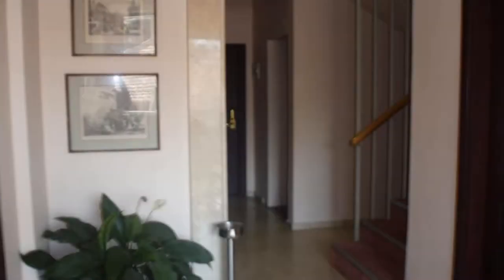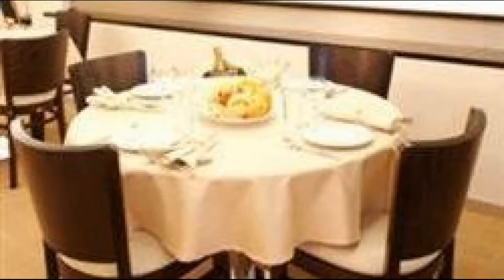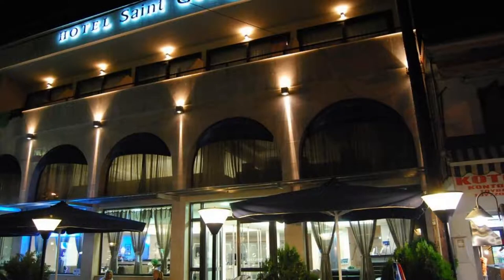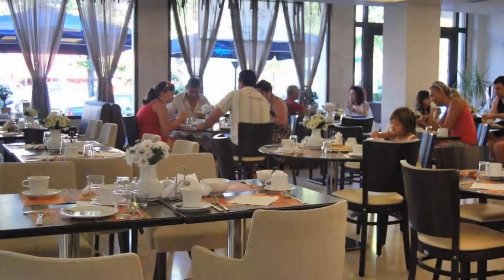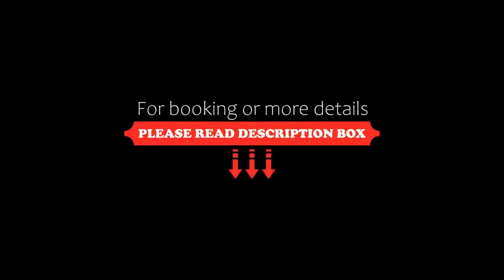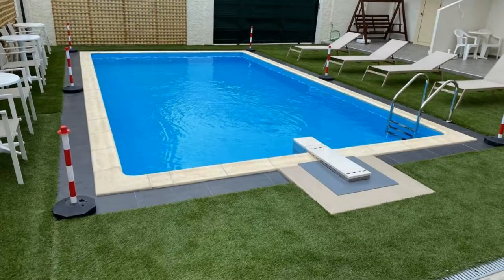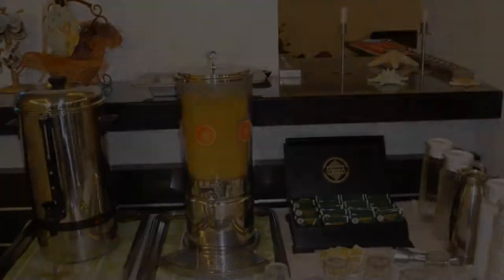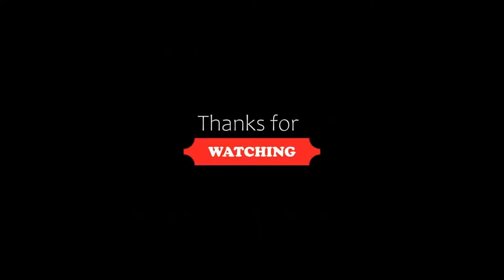Saint George Hotel, Asprovalta, Greece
About Property:
This property is 12 minutes walk from the beach. Saint George Hotel offers a warm and friendly atmosphere and comfortable accommodation in a central location in Asprovalta, just 100 m from the main beach.
Cool down in your air-conditioned room and enjoy modern amenities, including satellite TV and free wireless internet access. Each room also has a private balcony.
Start each day with a sumptuous a la carte breakfast included in your rate. ...
Property Type: Hotel
Address: 36, Egnatia Av., Asprovalta, 57021, Greece
Searching For
1. Saint George Hotel - Asprovalta - Greece
2. Saint George Hotel - Asprovalta - Greece Address
3. Saint George Hotel - Asprovalta - Greece Rooms
4. Saint George Hotel - Asprovalta - Greece Amenities
5. Saint George Hotel - Asprovalta - Greece Offers and Deals
Audio Credit:
Track Title: Reasons To Hope
Artist: Reed Mathis